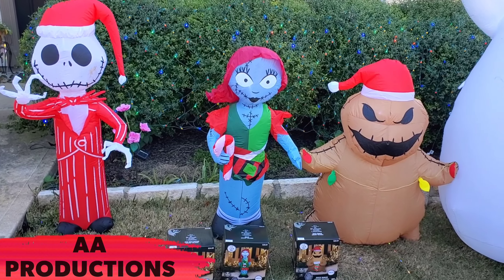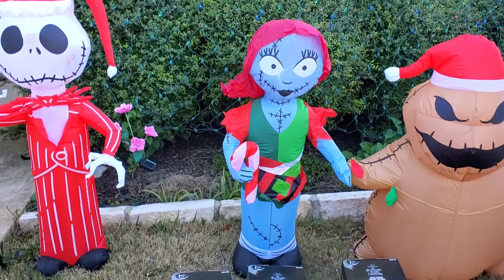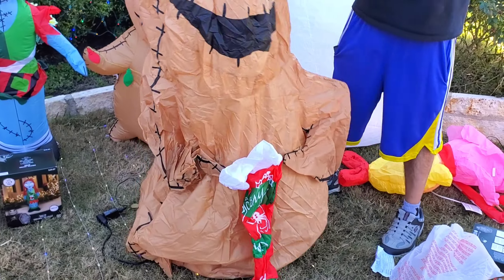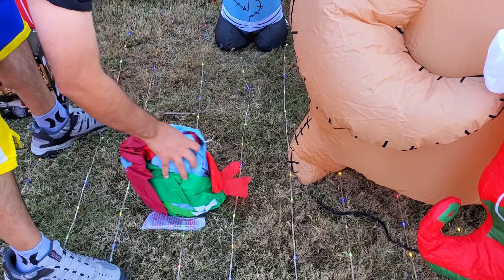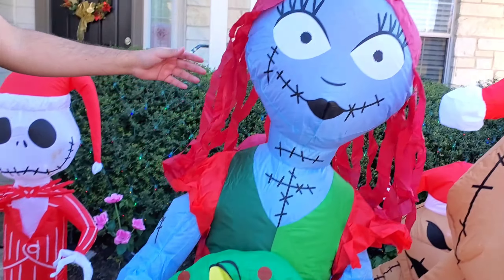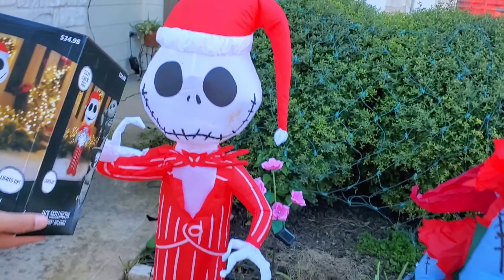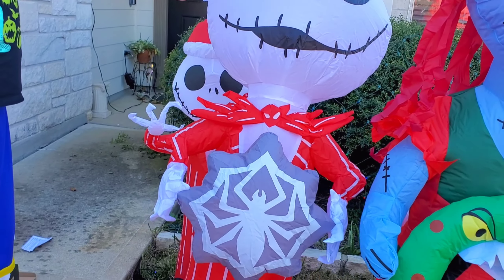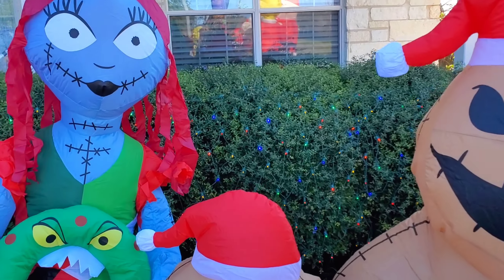Old Vs New Nightmare before Christmas Inflatables by Walmart Jack & Sally Oogie Boogie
We got new Nightmare before Christmas inflatables at Walmart and we compare them to old ones from Walmart for the same price.  We double checked the boxes and they do all come from Walmart.

We open our 5.5 foot Jack Skellington Christmas inflatable vs 3 foot blow up.  We also got a new Sally Christmas inflatable which is 5 feet tall vs the small 3 foot one.  Last we also have a new Oogie Boogie Christmas inflatable at 5 feet vs 3 feet.  All the inflatables are cute and bright colors, but we prefer the larger size inflatables especially for the price.  All the inflatables were around $30 dollars which is not bad since the prices haven't changed much at Walmart over last few years.  We hope they continue to provide well priced inflatables for years to come.  These are great Christmas yard blow ups for yard decorating.

We decided to add everyone to our Christmas display and Christmas inflatable blow up collection for 2023.  We hope you like this comparison and let us know what you think.